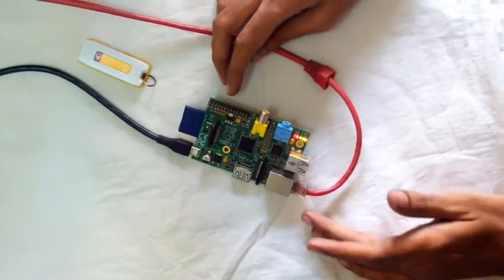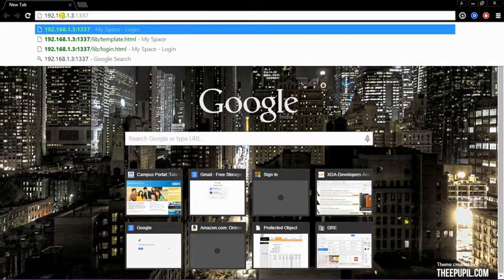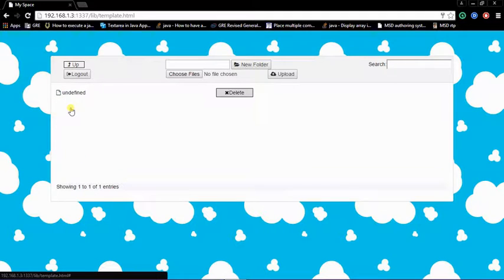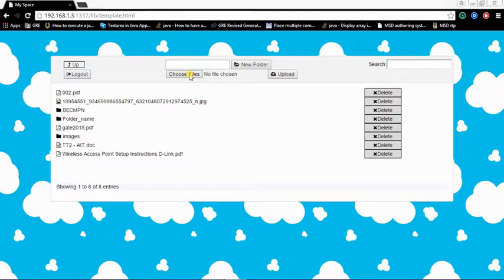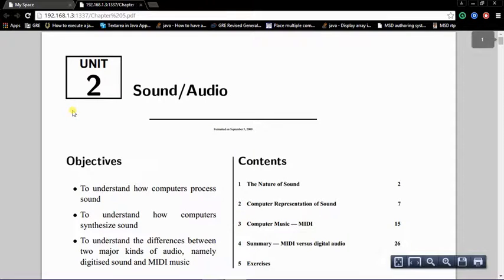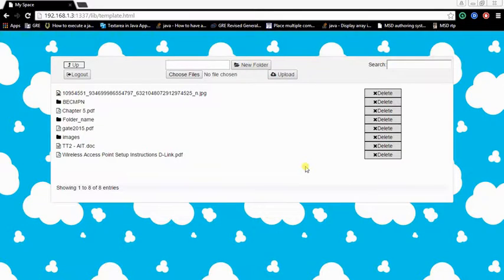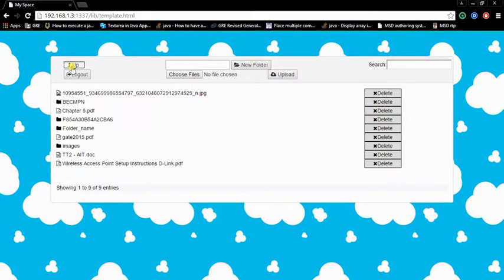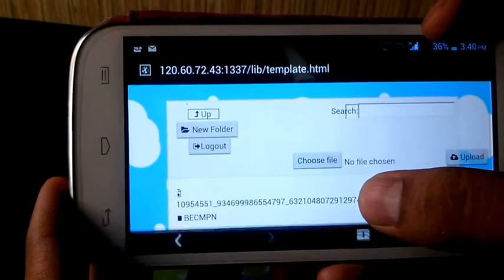LOW COST CLOUD STORAGE - BE Project Final Year 2015